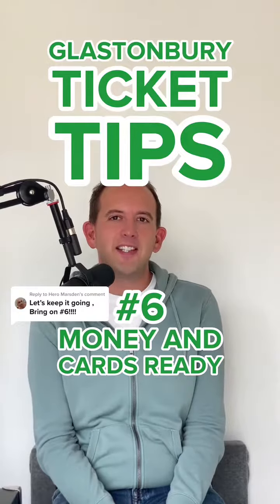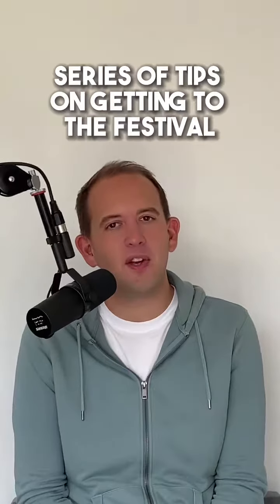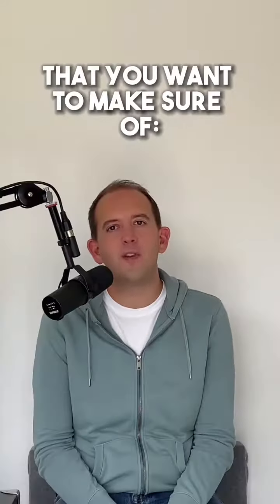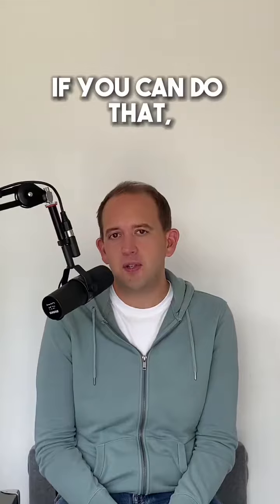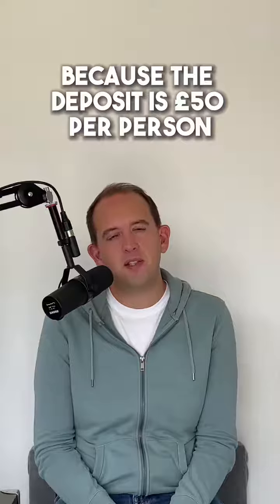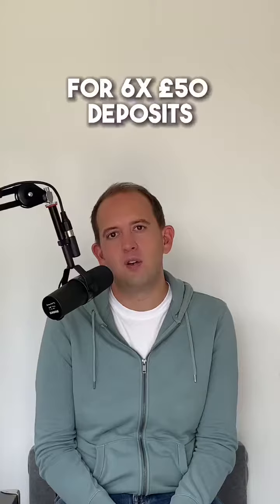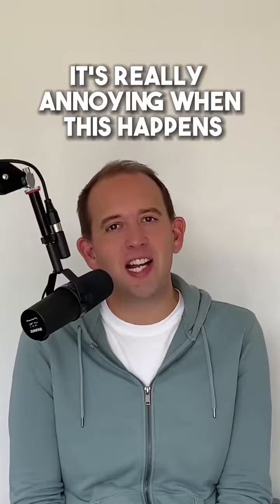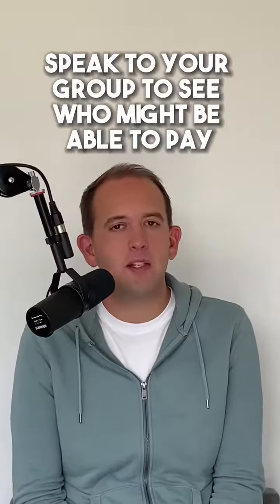Glastonbury Ticket Tips No.6: Have Money and Cards Ready for the deposit.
Glastonbury sale dates are now confirmed as 3rd and 6th November 2022, so make sure you have enough for up to 6x £50 deposits across at least 2 cards per group. And be ready for SMS verification. Don’t be caught out!